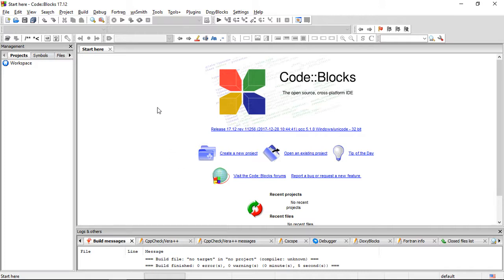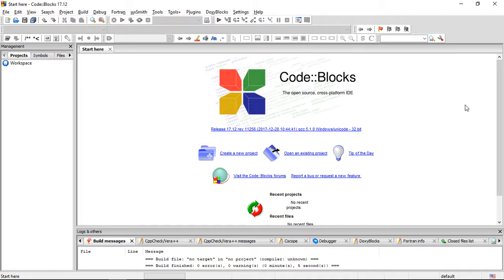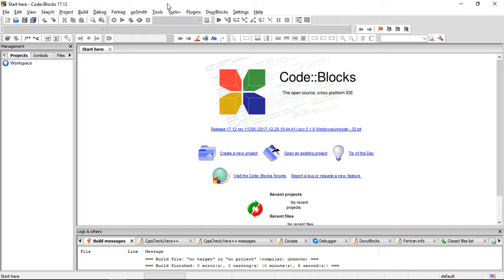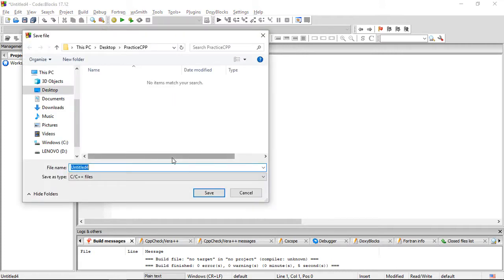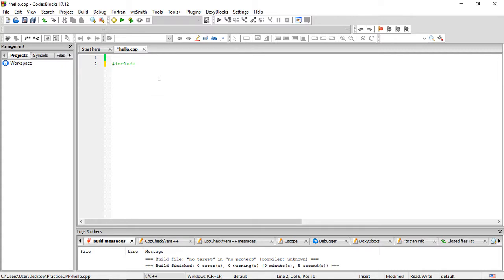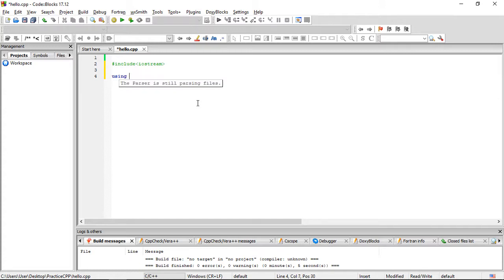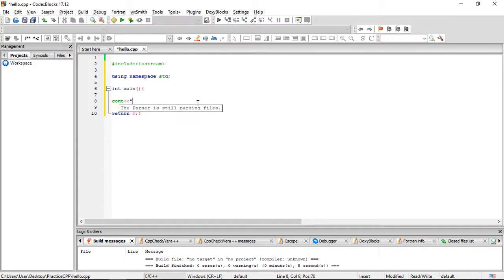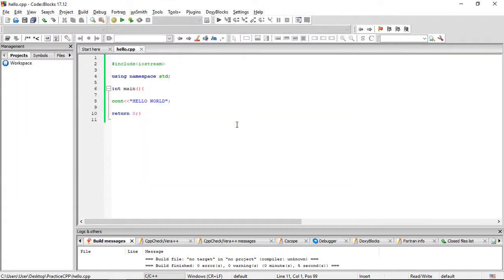C++ display out put on the scree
Cpp for beginners.